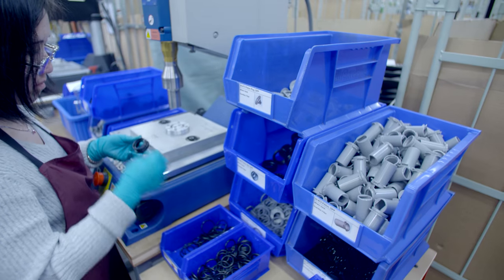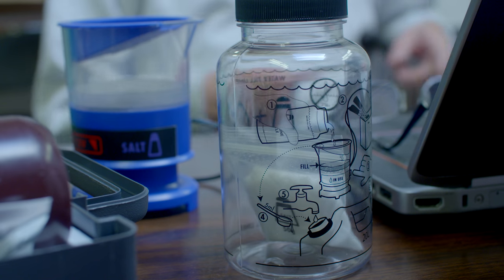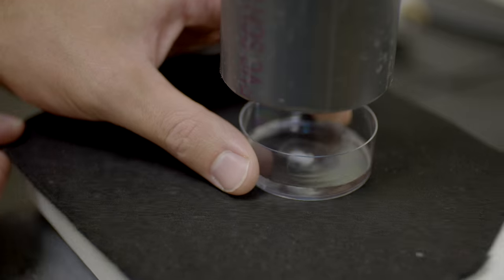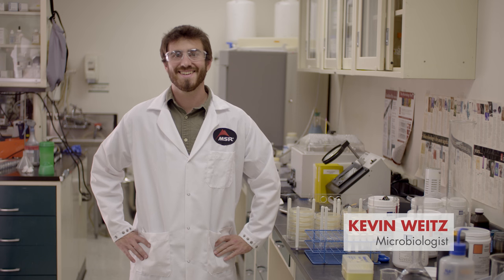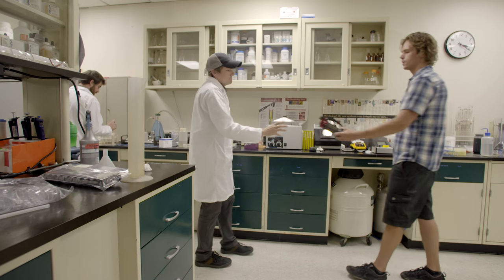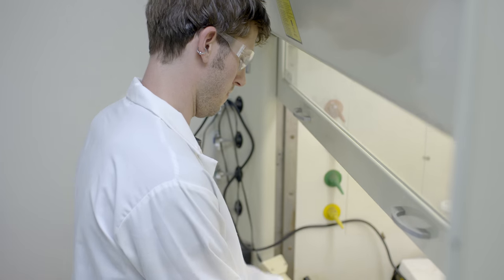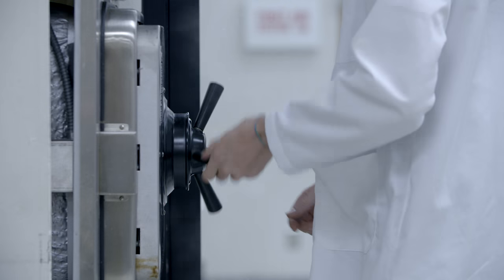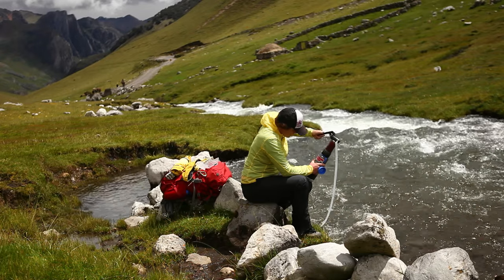Behind the Scenes: MSR Water Research Lab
Go behind the scenes of MSR's world-class water research lab to learn about the work our on-staff water scientists do.

The lab is located at our Seattle headquarters, in close proximity to our production lines, and is staffed by five scientists with advanced degrees in chemical engineering, biochemistry, microbiology, environmental science and cellular and molecular biology. The world inside this small space is fascinating, with an incredible amount of scientific knowledge. Here’s a look inside.